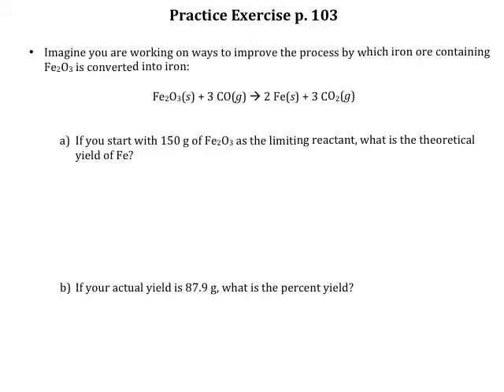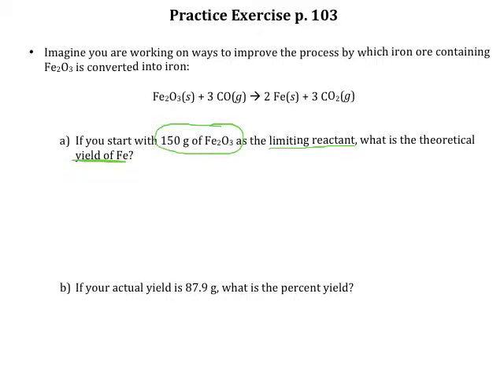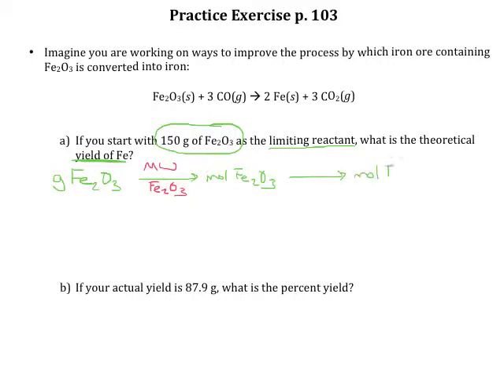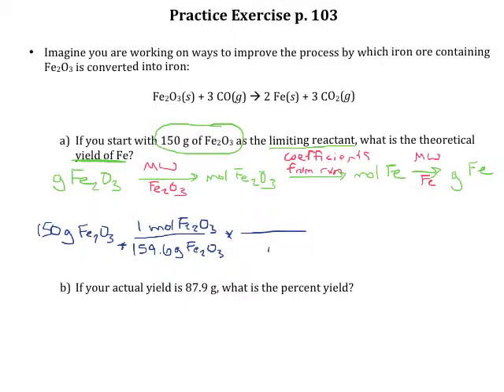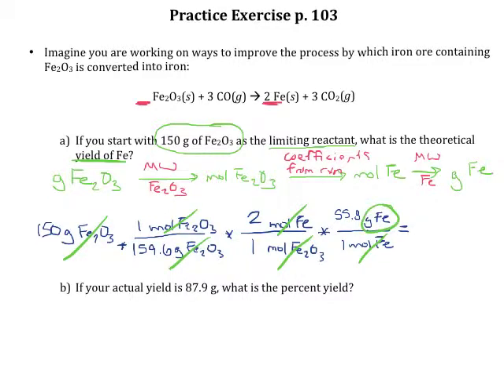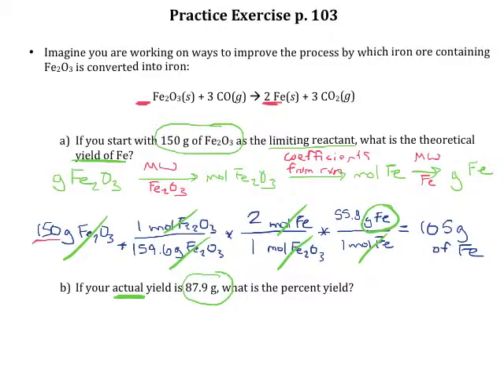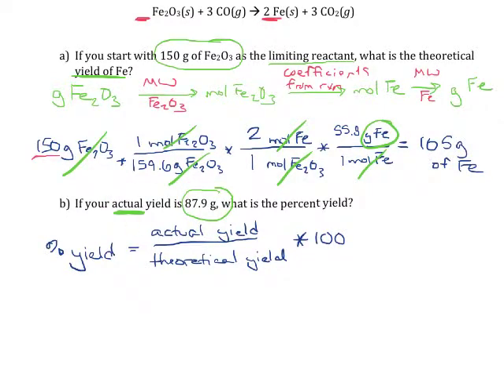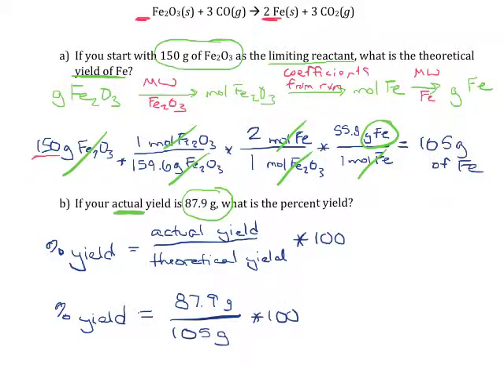Practice Exercise p 103 Theoretical and Percent Yield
When the limiting reactant is known, determine the theoretical and percent yield of the reaction.